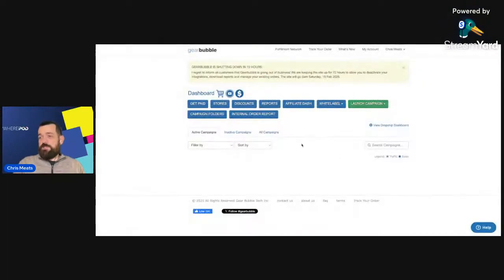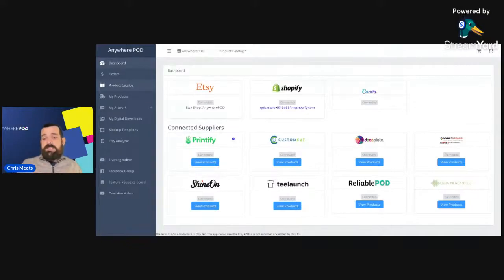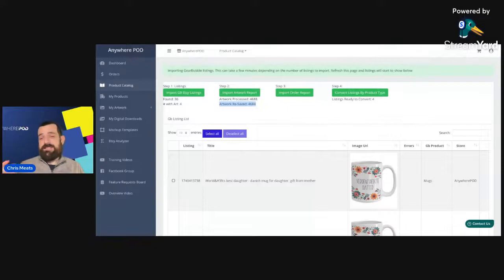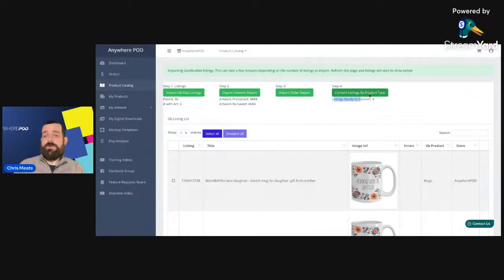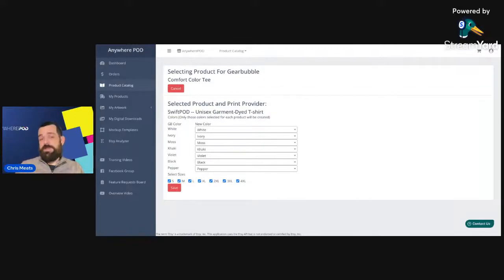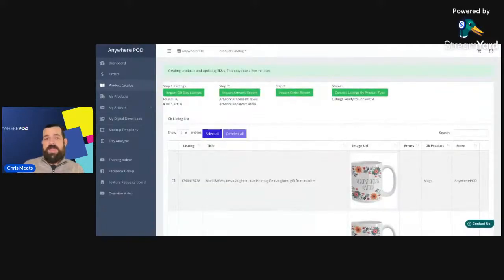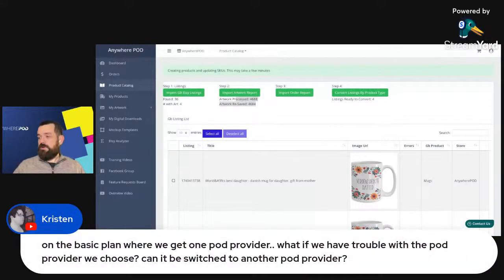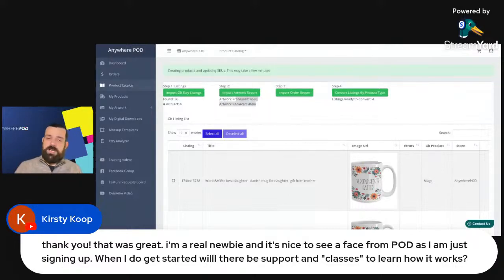How To Migrate Gearbubble Listings In Bulk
Gearbubble Users – Don’t Lose Your Listings!

Gearbubble is shutting down, but we’ve made it easy for you to transition to a new provider! In this livestream, we’ll walk you through our Migration Tool, which allows you to seamlessly transfer your listings, orders, and artwork in just a few steps.

What You’ll Learn:
✅ How to download your listing data before it’s too late (must be done in the next 48 hours!)
✅ How to use the migration tool to quickly re-upload your listings
✅ How to bulk integrate your listings with a new provider effortlessly

This session is designed to make your transition smooth and stress-free. Don’t wait until it’s too late—take action now!